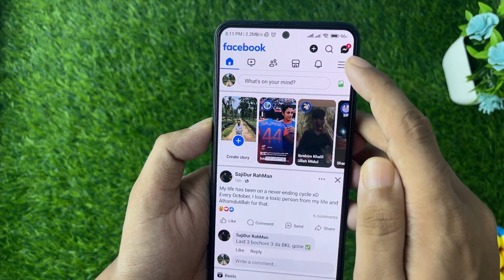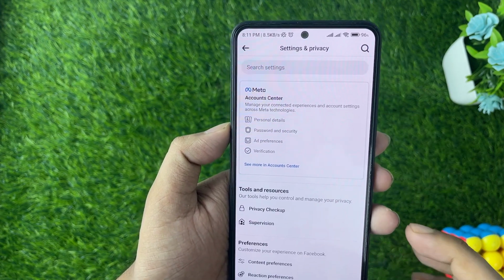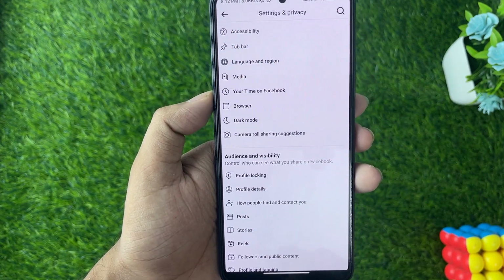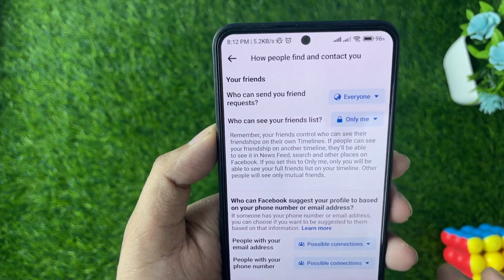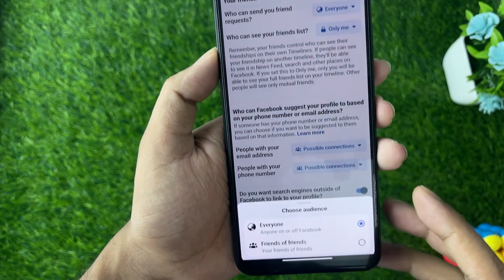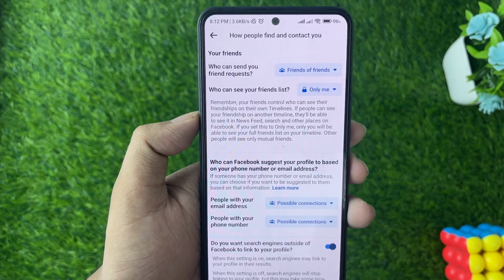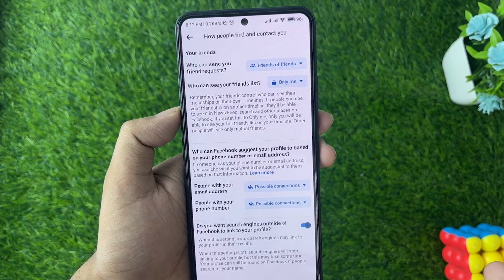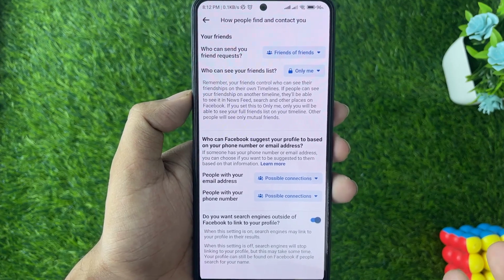How To Turn Off Friend Request On Facebook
Hey Everyone, Welcome to Tutorial Arena! In this video, I'm going to Show you how to turn off friend request on facebook.